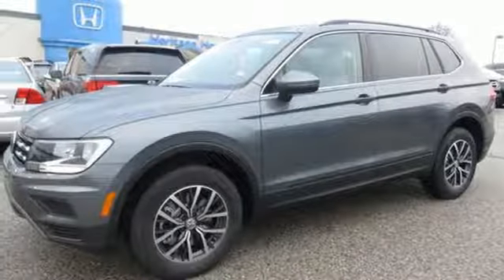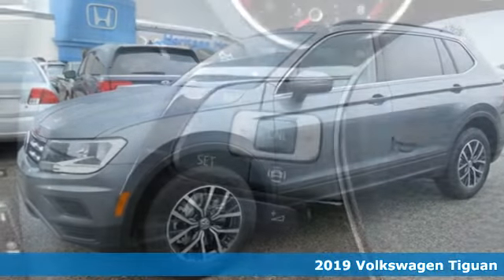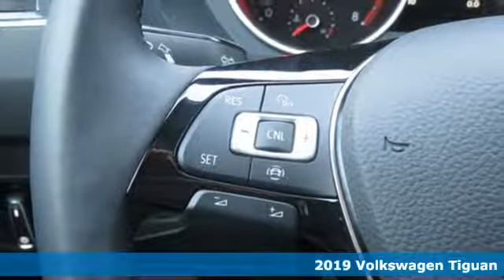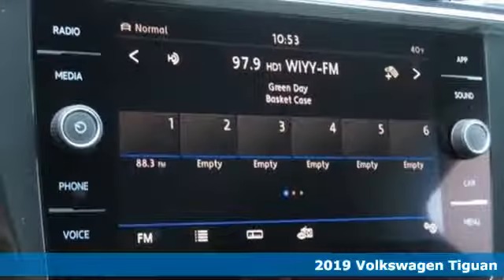2019 Volkswagen Tiguan Baltimore MD Parkville, MD O9037975 - SOLD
Year: 2019
Make: Volkswagen
Model: Tiguan
Trim: 2.0T SE
Engine: 2.0L TSI DOHC
Transmission: 8-Speed Automatic with Tiptronic
Color: Gray
Interior: Storm Gray
Stock #: O9037975
VIN: 3VV2B7AX7KM037975
 brbrEvery Internet Price includes current applicable manufacturer incentives, but certain conditions apply to some of these offers. The offers and conditions on this vehicle are: $1,000 - Drive to Decide Bonus. Exp. 01/02/2019

Address:
9215 Harford Rd